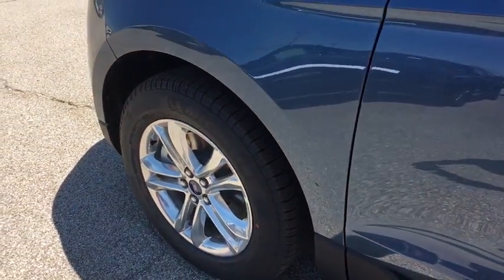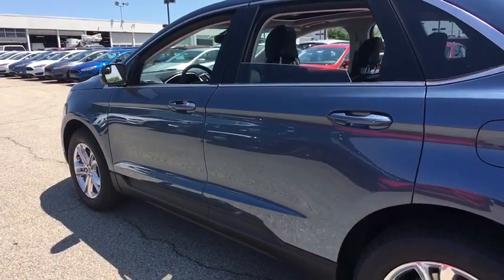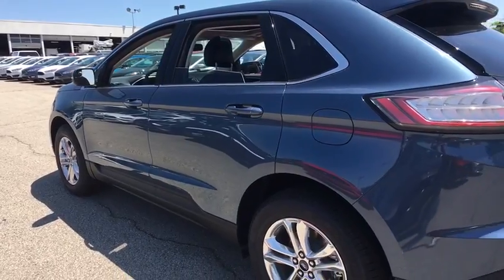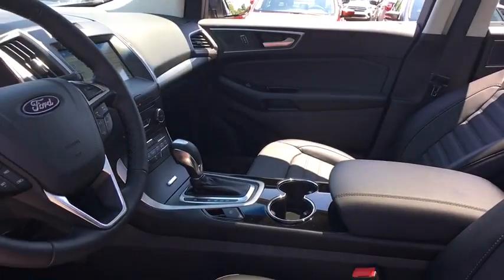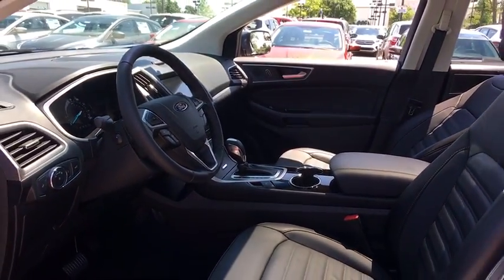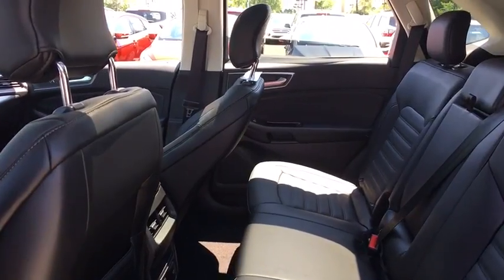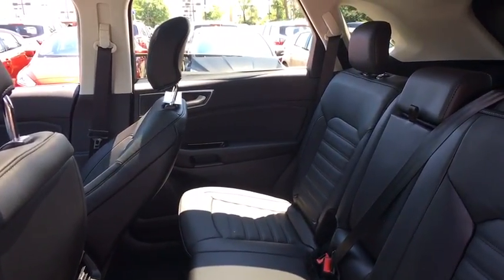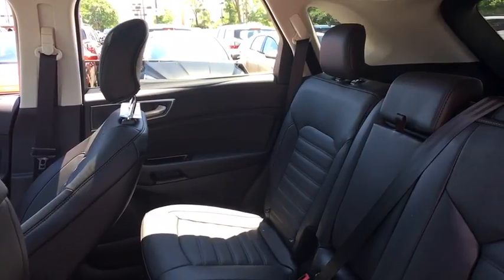2018 Ford Edge Louisville, Lexington, Elizabethtown, KY New Albany, IN Jeffersonville, IN 38282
Blue N 2018 Ford Edge available at Oxmoor Ford in Louisville, Kentucky. Servicing the Lexington, Elizabethtown, KY New Albany, IN Jeffersonville, IN area.

Oxmoor Ford
100 Oxmoor Ln

2018 Ford Edge Blue Metallic Factory MSRP: $42,720 $6,869 off MSRP! SEL AWD, 110V/150W AC Power Outlet, 18 Polished Aluminum Wheels, Class II Trailer Tow Package, Convenience Package, Equipment Group 201A, Foot-Activated Hands-Free Liftgate, Front & Rear Floor Liners, Leather-Trimmed Heated Bucket Seats, Panoramic Vista Roof, Perimeter Alarm, Premium 9 Speaker Audio System, Remote Start System, SiriusXM Traffic & Travel Link, SYNC 3 Communications & Entertainment System, Universal Garage Door Opener (UGDO), Voice-Activated Touchscreen Navigation System. Price includes: $500 - Farm Bureau Association eCertificate Offer. Exp. 01/02/2019, $500 - Ford Credit Retail Bonus Customer Cash. Exp. 07/09/2018, $1,000 - Retail Bonus Customer Cash. Exp. 07/09/2018, $2,000 - Retail Customer Cash. Exp. 07/09/2018